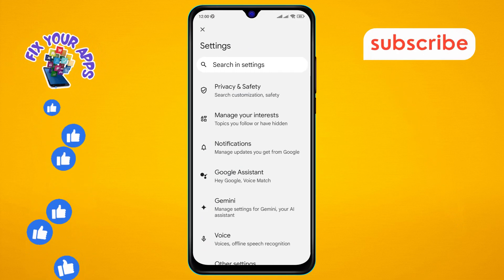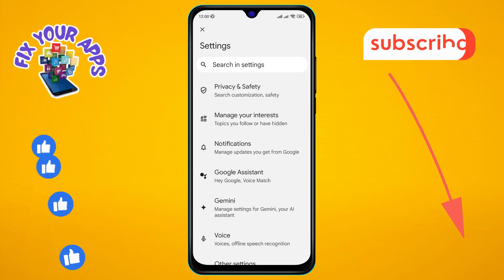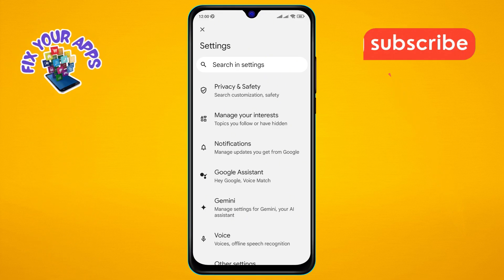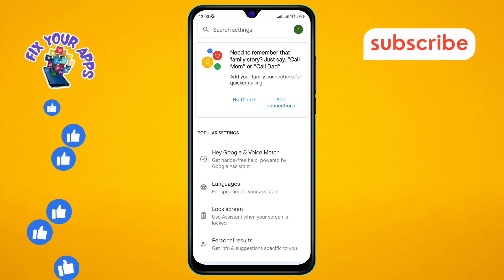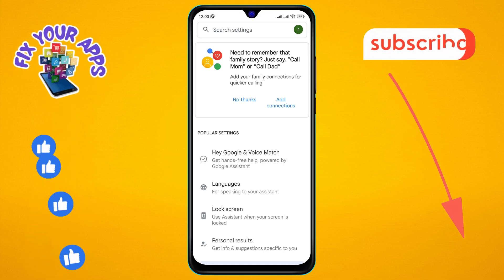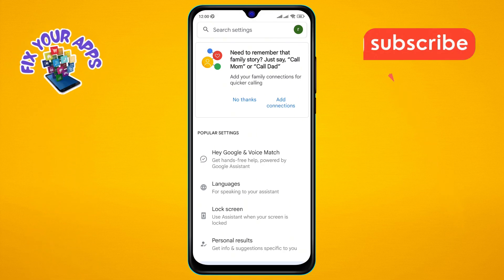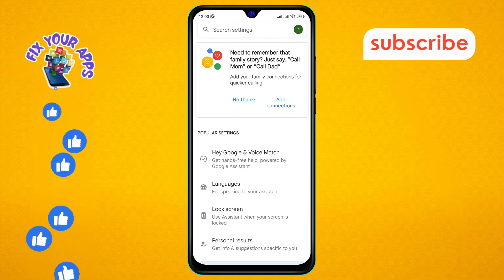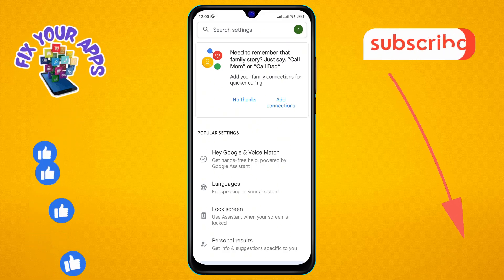How to Change the Temperature on Android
In this video, we'll guide you through the process of adjusting the temperature settings on your Android device. Whether you're looking to switch between Celsius and Fahrenheit or find other temperature options, we've got you covered. Learn how to easily navigate your phone's settings and make the changes you need.

- How to adjust temperature settings on Android
- Change temperature unit on Android phone
- Switch between Celsius and Fahrenheit on Android
- Android temperature display settings
- Customize temperature settings on Android